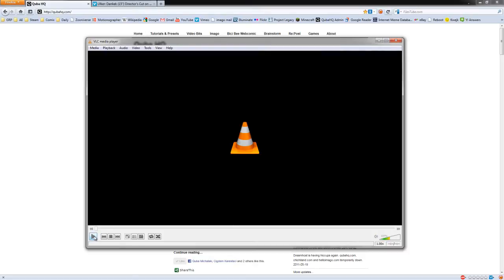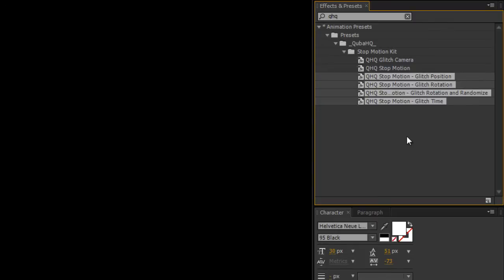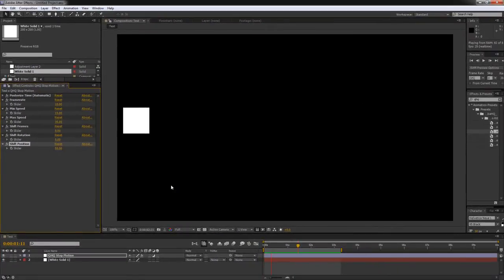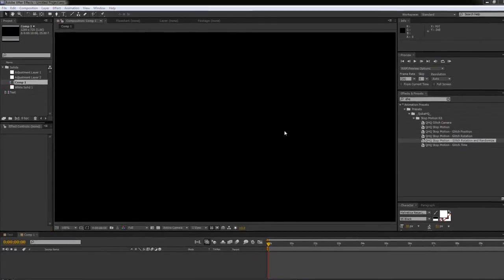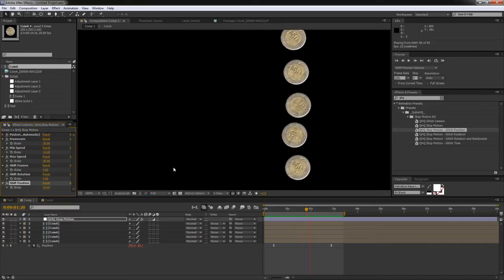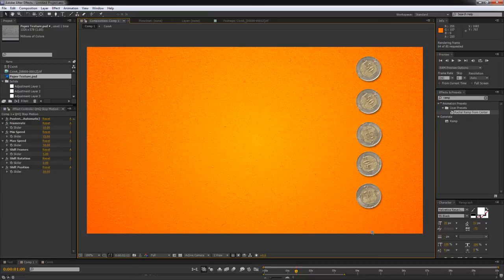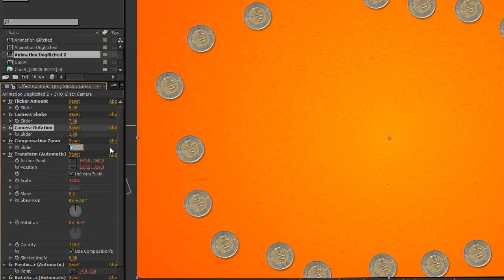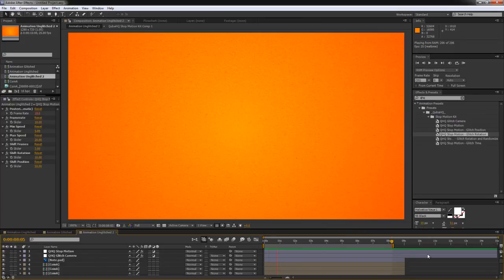Stop Motion Kit (QubaHQ Preset & Tutorial)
This tutorial has been originally published on June 20, 2011 on QubaHQ. You can view the original post here:

This preset and tutorial have been inspired by true events ...or to be precise -- they are based on a project I did a short while ago.

In this tutorial I will show you how to quickly simulate stop motion aesthetic using my After Effects Stop Motion Kit. This collection of presets will allow you to easily add subtle imperfections to the movement of objects in your scene, emulating animator errors that are a staple of stop motion animation. Using 6 different expression sets, you will be able to apply and control glitches in movement, rotation and timing of your objects as well as simulate changes in camera position and exposure.

Running time: 37min
Difficulty: Easy
Required tools: After Effects

Note: For some reason, Camtasia was quite uncooperative today and refused to capture the preview animations at a proper framerate. They should be played back at ~10fps, but show the video shows only 1-2 frames a second. The actual live result is much better!